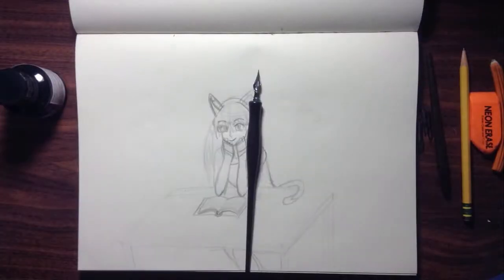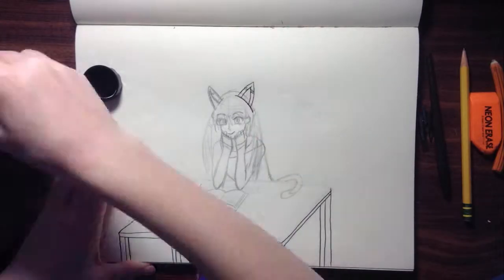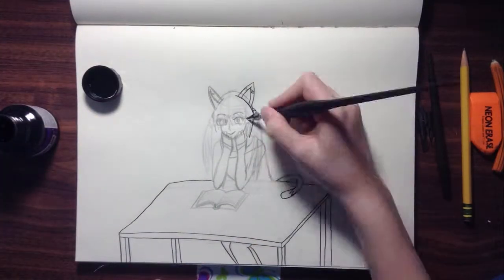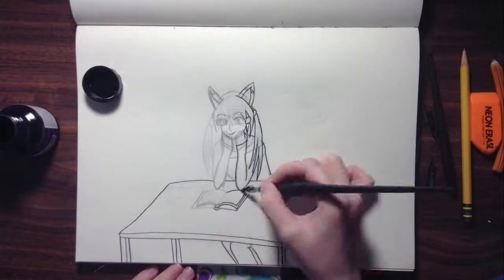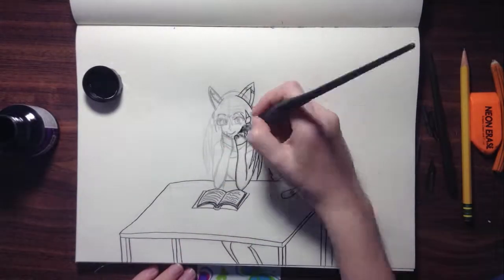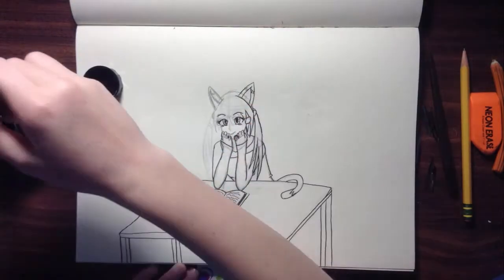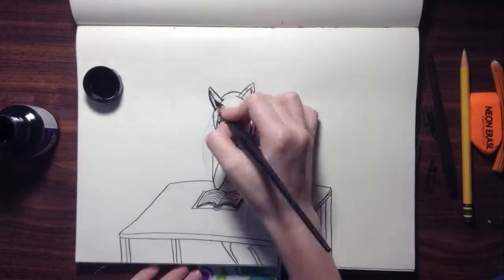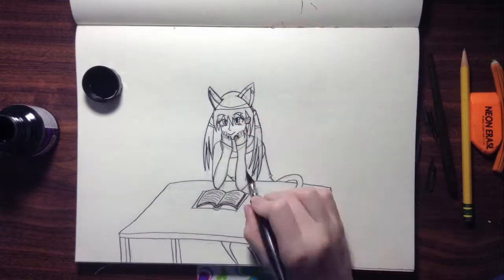Speedball Quill!!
Hi there! I got a Speedball Quil!! TAH DAHH I hope you like it!